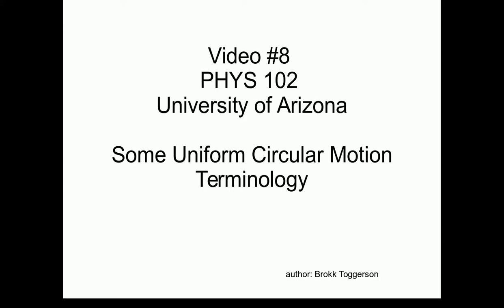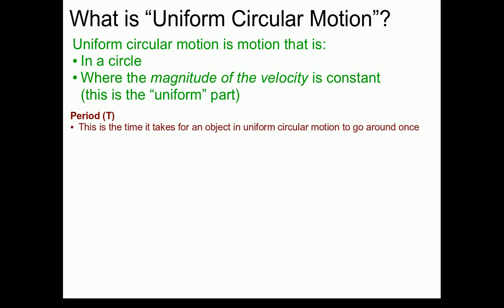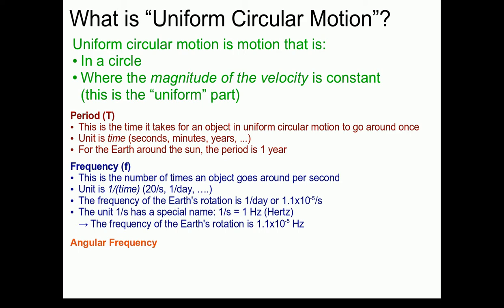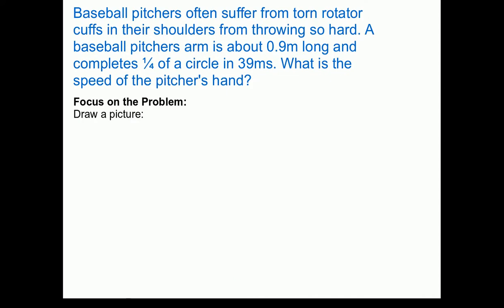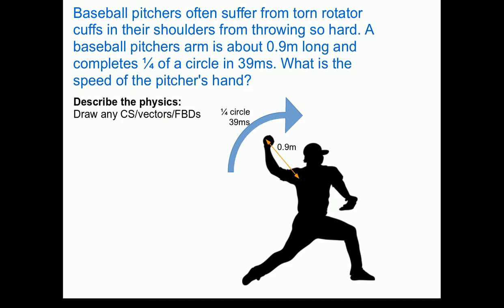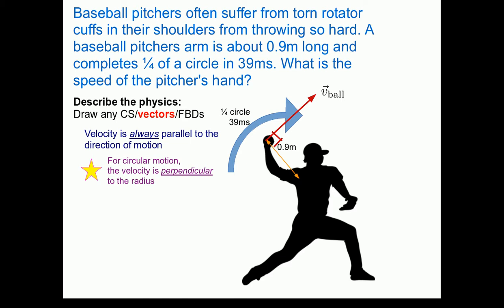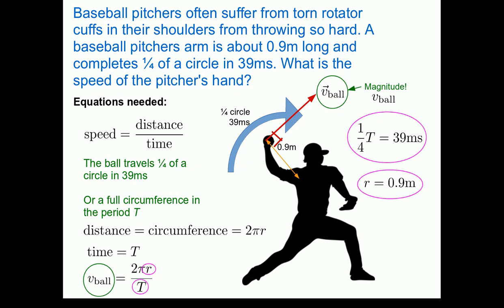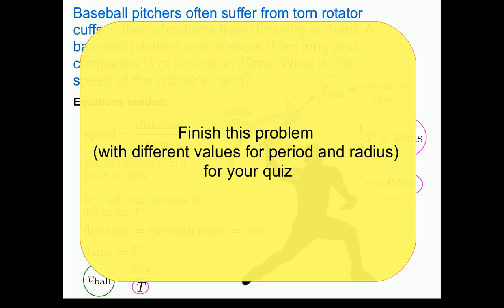Video #8: Uniform Circular Motion Terminology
This video covers some terminology that we will need for our discussion on uniform circular motion.